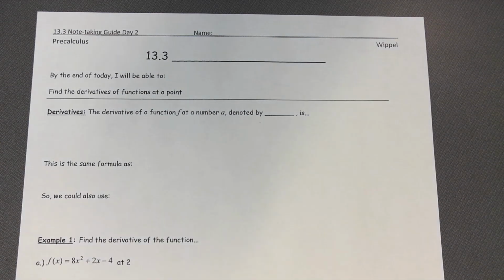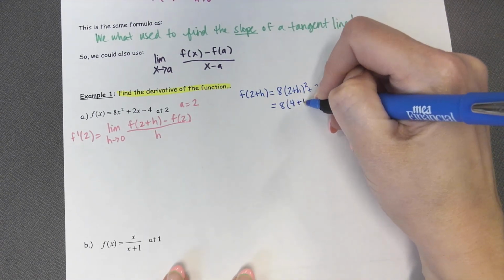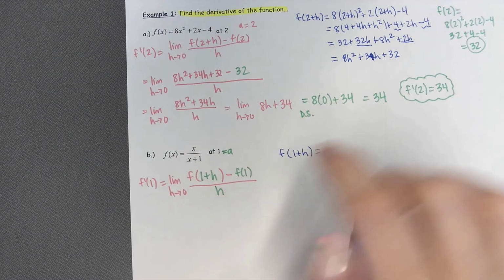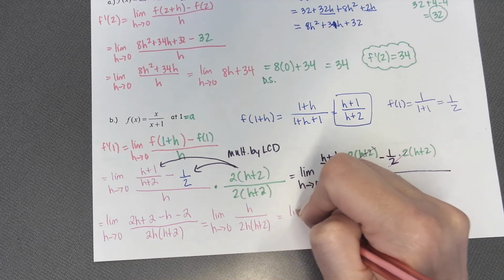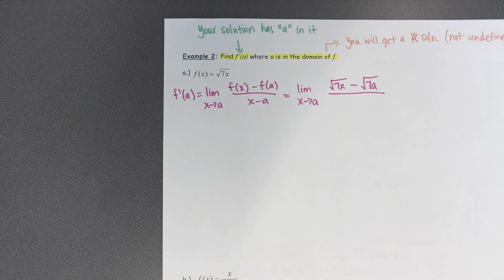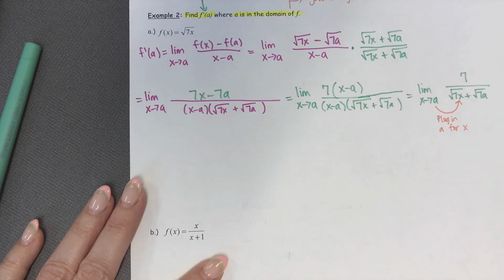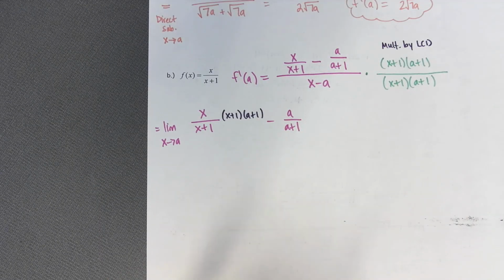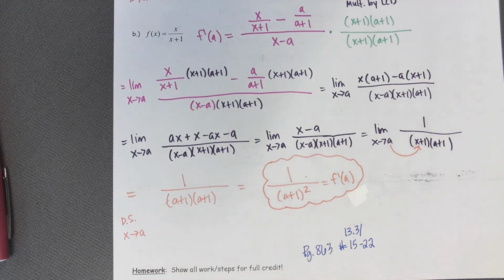13.3 - Day 2 Derivatives